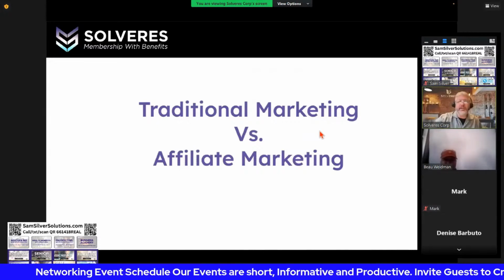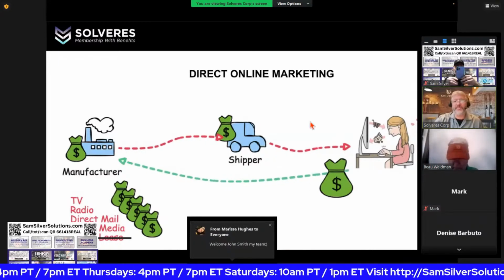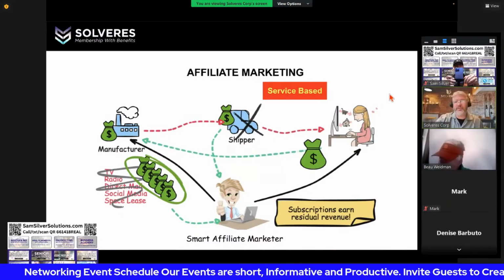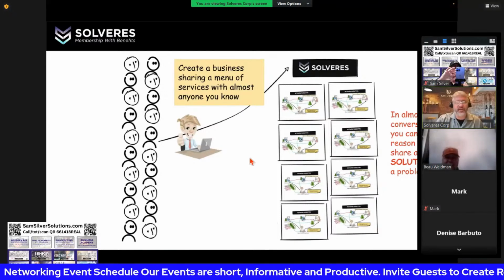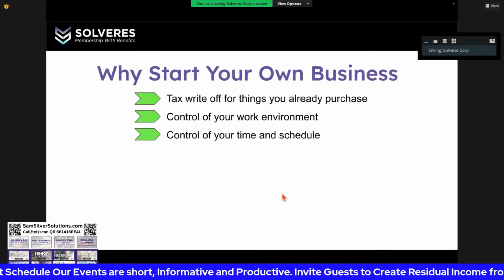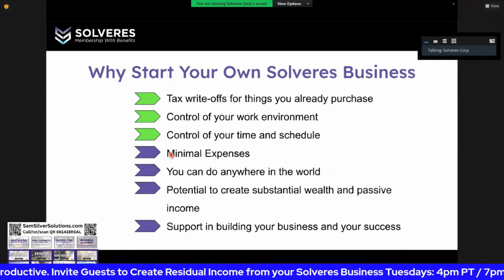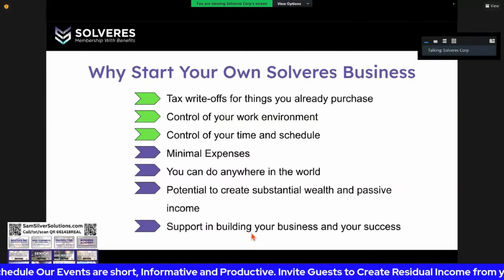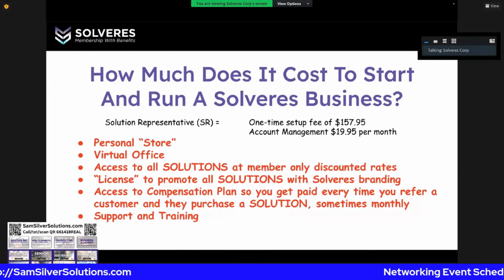FINANCIAL SECURITY COMES FROM RESIDUAL INCOME SamSilverSolutions.com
Our System is Designed to get the average Team Builder to $5,000 per month in less than a year. That would make you a millionaire because if you had $1,000,000 earning 6% you would receive $5,000 per month.
Our Solutions are all about bringing value to your life while saving on: Travel, Prescriptions, Energy through Solar, 20% on Vendors, 20% on Real Estate commissions, and our Health Products.
Forbes.com
 listed memberships as the #2 marketing trend for this year.  People who have incorporated subscriptions and membership business models are seeing massive growth.  Why?  It's simple.  Because a membership business model establishes predictable and reliable income month after month, regardless of what the economy is doing.
HERE IS WHAT YOU GET WITH YOUR BUSINESS MEMBERSHIP!
Join Now  for $157.95 then $19.95/mo
Business Directory for Customer Acquisition!
Personalize Replicated Website, Earn $50 when you refer a Member. Plus, Multiple Sources of Income!
Up to 65% less than Travelocity with our Member Only Travel Booking Engine!
Up to 80% less on Prescription. Even Less than GoodRX!
20% Less on Real Estate Commissions and Loan costs through our Soveres Realty Advisors!
Solar Power: Discounts, Financing, $1,000 Rebate & $1,000 Commission
DISCOVER MEMBER SERVICES:
Enjoy a committed sophisticated word of mouth system called Membership.  More business for you, more savings for Solveres Members.
Help Your Nonprofit
When you Join you may choose from one of the listed Nonprofits or write in your own.  Solveres matches up to 3% of your income and donates it to your Nonprofit.
Tools To Build Your Business
When you Join you may choose a Realtor, Appraiser, or Mortgage Broker…..If you choose not to, we will provide one for you. Or you can check the box, “I need 30 days” and you can call a Realtor, Appraiser, or Mortgage Broker and refer them to Solveres. What a great marketing tool to build your Solveres business! If you don’t find one within 30 days we will provide one for you.
Annual Report
If you own a home your Realtor will provide you with an Annual Report. Which includes: CMA (Comparative Market Analysis); Insurance to Valuation Questionnaire; Means to access equity in property; Loan to Valuation (Discontinue Private Mortgage Insurance); and Latest pertinent information about market conditions, legislative actions, etc.